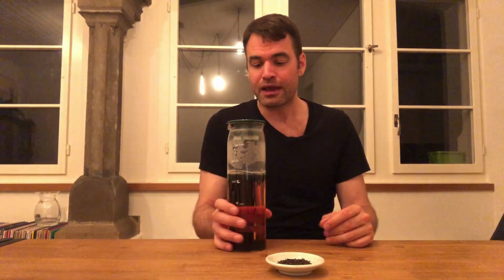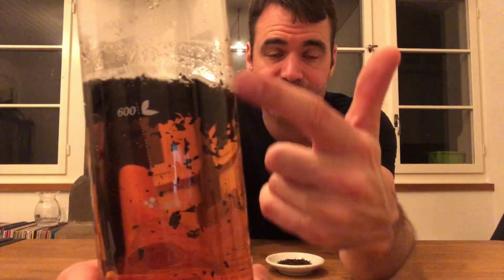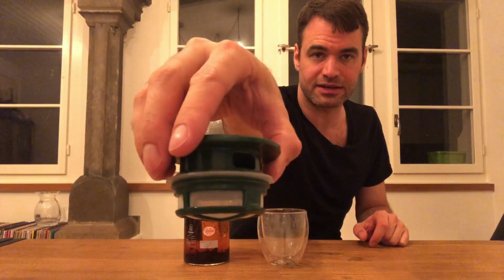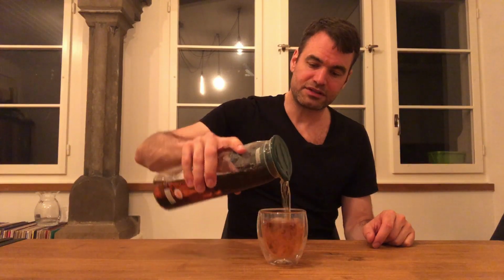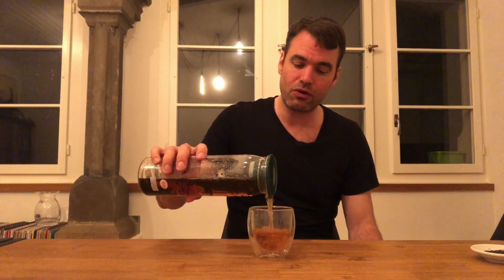Cold Brewing Hojicha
In this episode, we try cold brewing our new Hojicha!